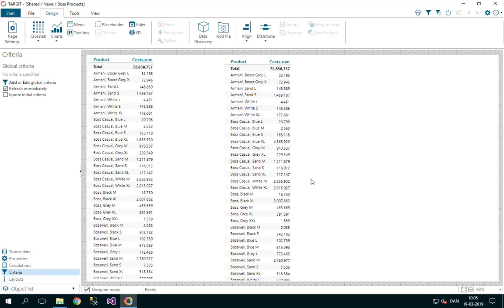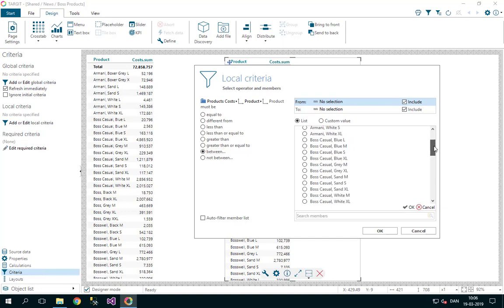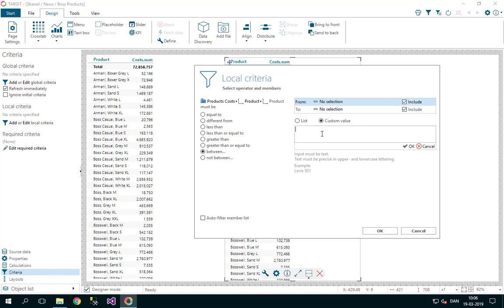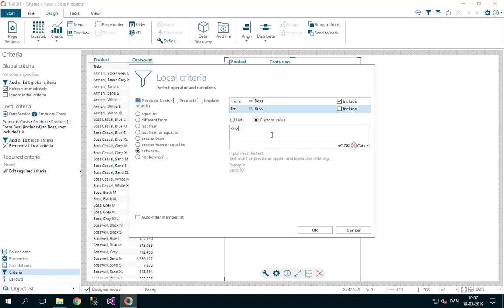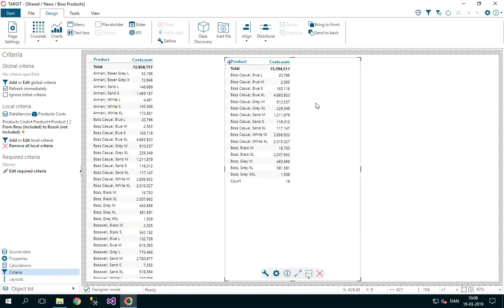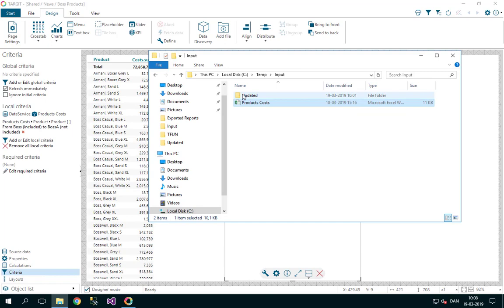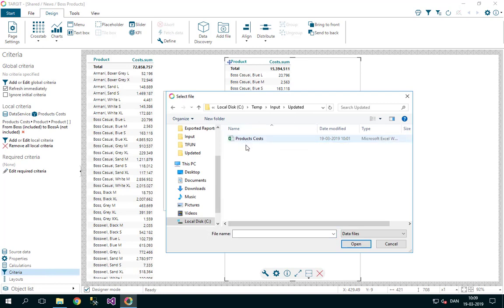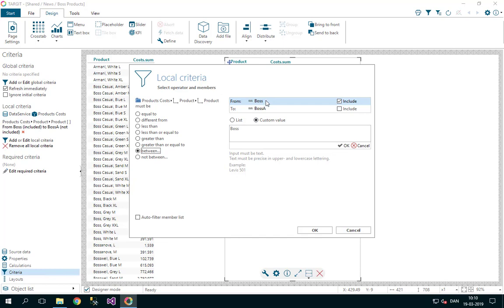News 2019. Criteria custom values